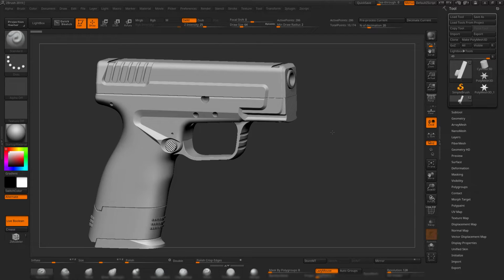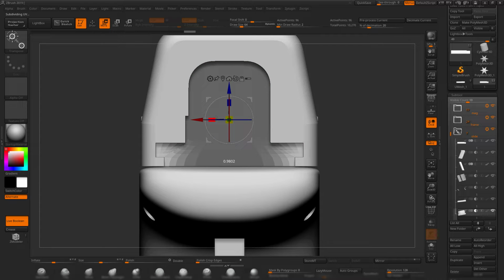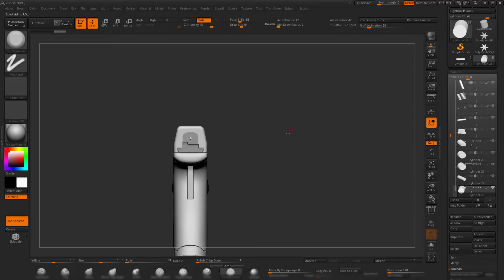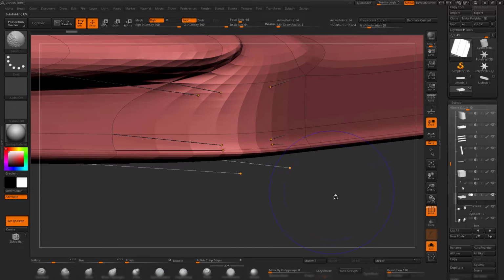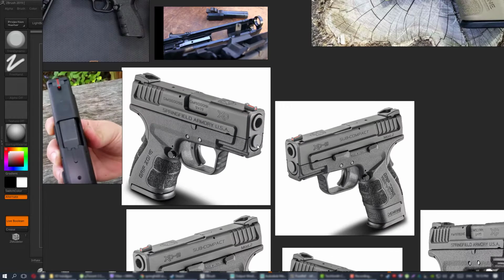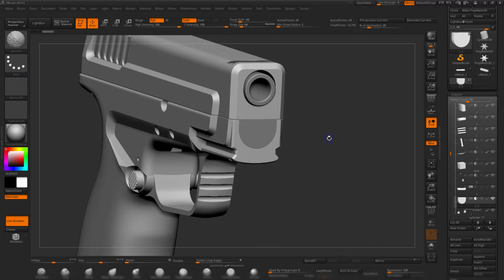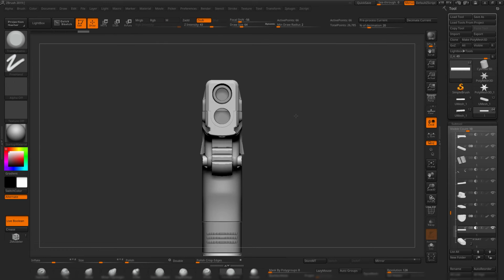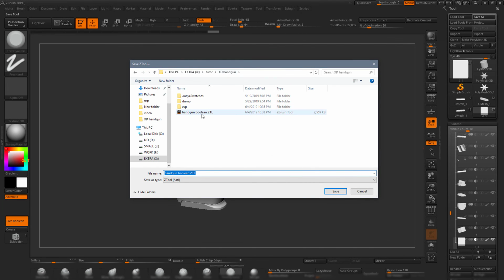06 High Poly